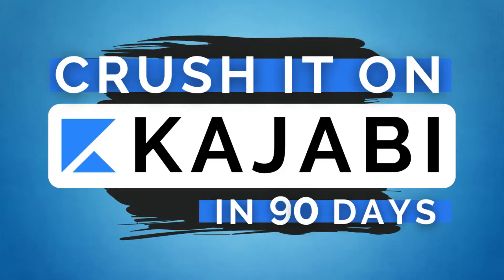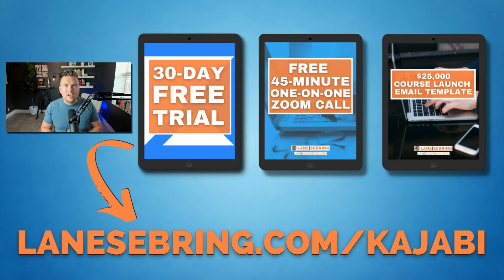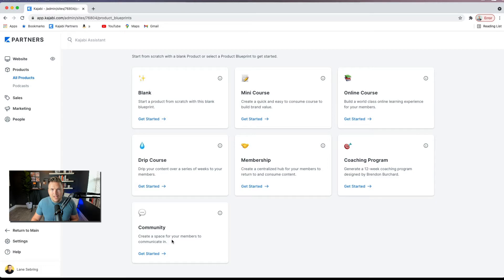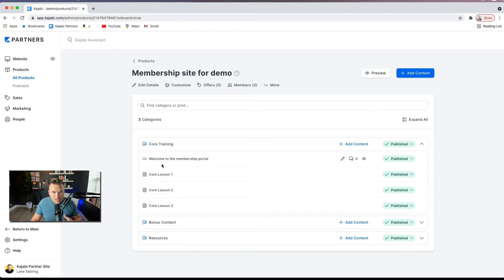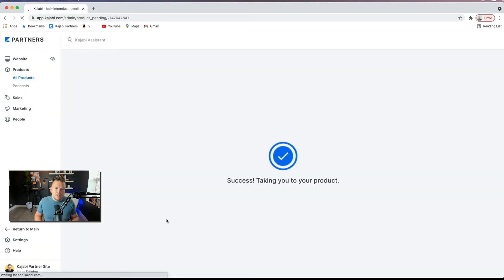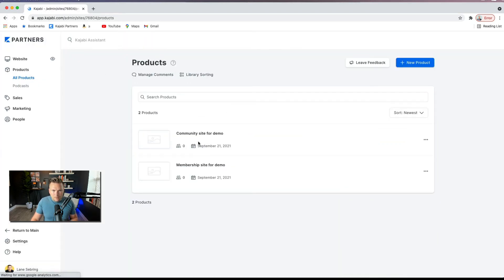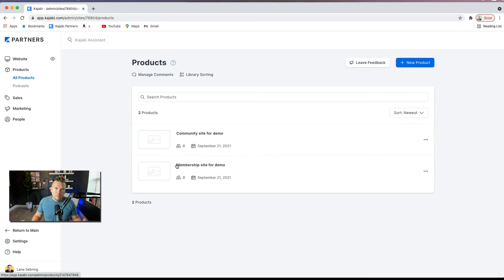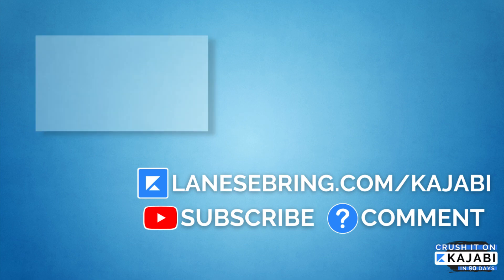Kajabi: How to Build a Membership Site (Day 67 of 90) Crush it on Kajabi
In this video, we'll dive into how to set up a membership site on Kajabi.

**Crush it on Kajabi in 90 Days - What’s it all About?**

In this series, I'm uncovering everything you need to CRUSH it on Kajabi!

Click to replay: Kajabi: How to Build a Membership Site (Day 67 of 90) Crush it on Kajabi

Day 40 Kajabi: Build a Winning Email Welcome Sequence (Day 40 of 90) Crush it on Kajabi
Day 42 Build an Email Launch Sequence on Kajabi (Day 42 of 90) Crush it on Kajabi
Day 48 Starting Your Online Business on Kajabi? Do this! (Day 48 of 90) Crush it on Kajabi
Day 49 Launch Model or Evergreen? Which is Better for Your Online Business? (Day 49 of 90)
Day 55 Kajabi: Increase Revenue by Building a New Course (Day 55 of 90) Crush it on Kajabi
Day 61 How to Manage Your Audience on Kajabi (Day 61 of 90) Crush it on Kajabi
Day 62 Facebook Group Vs. Kajabi Community: Which is Better for Your Membership Site? (Day 62 of 90)
Day 66 Kajabi Membership Sites: Biggest Membership Site Mistakes (Day 66 of 90) Crush it on Kajabi
Day 67 Kajabi: How to Build a Membership Site (Day 67 of 90) Crush it on Kajabi
Day 68
Day 69
Day 70
Day 71
Day 72
Day 73
Day 74
Day 75
Day 76
Day 77
Day 78
Day 79
Day 80
Day 81
Day 82
Day 83
Day 84
Day 85
Day 86
Day 87
Day 88
Day 89
Day 90